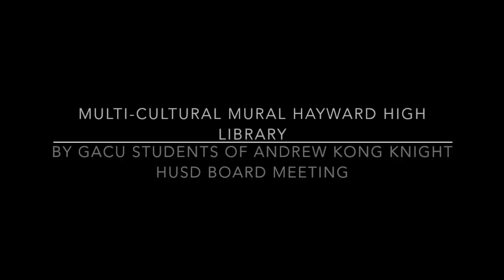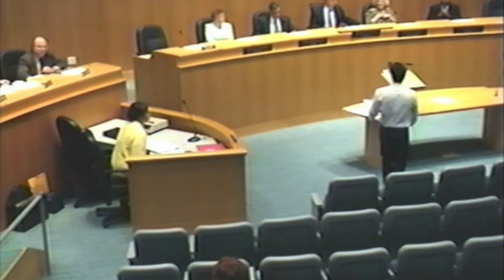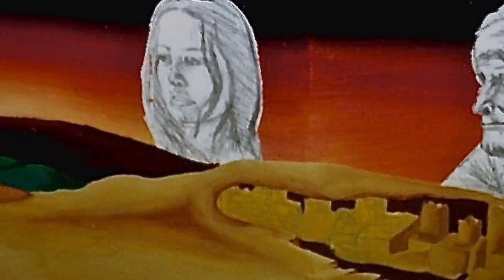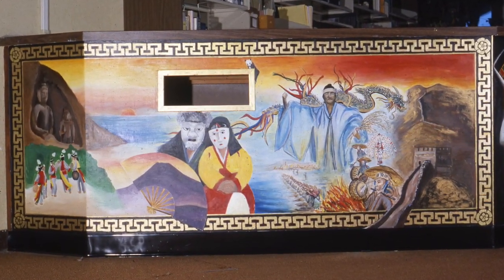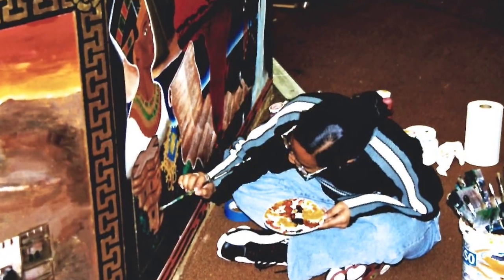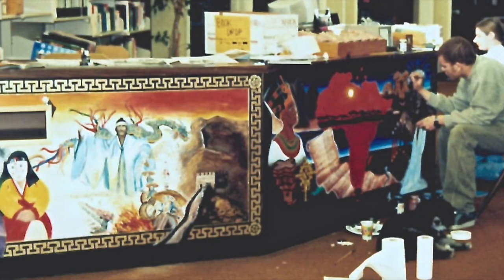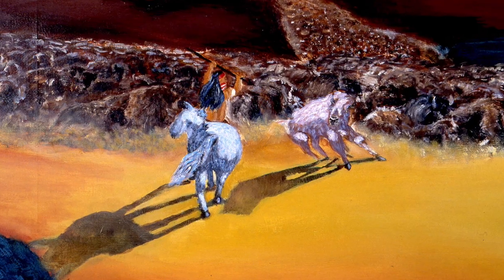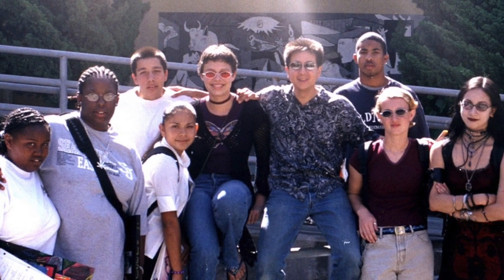Multicultural Mural Hayward High Library - GACU Students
Multicultural Mural Hayward High School (HHS) Library - Created by Andrew Kong Knight's Greatest Art Class in the Universe Students (GACU)

This project we have officially dedicated to Sheryle Gray. She invited our GACU students to create this mural, and she was instrumental in guiding and educating our students in the iconography and historic references used in the making of this mural.

This video is dedicated to all of the GACU students who contributed to this mural, and to HHS Library Media Technician Maya Walker for her outstanding job of continuing to provide HHS students a library center that reflects our rich diversity.

Video and audio recorded live at Hayward Unified School District Board of Director's meeting, Hayward City Hall, Hayward, CA.

Video produced & edited by GACU students Kris Chon and Vii Phillips.